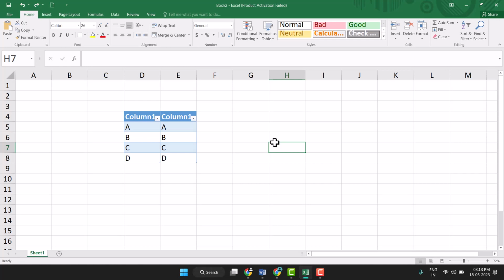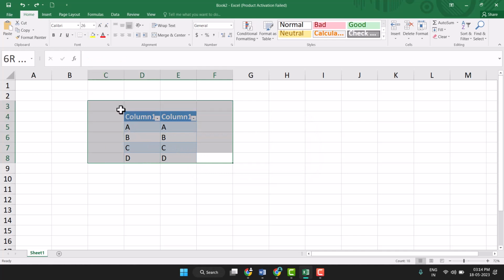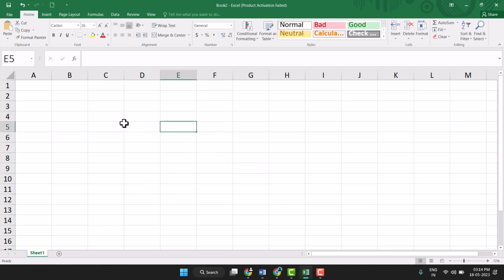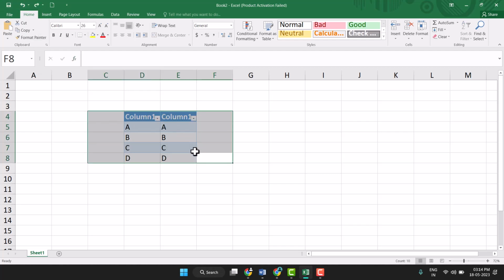How To Remove Table In Excel